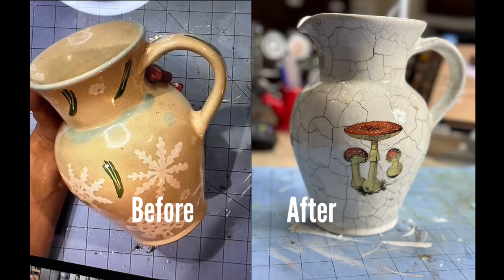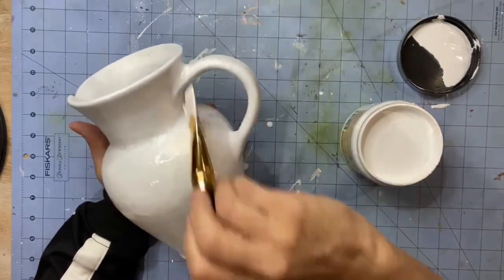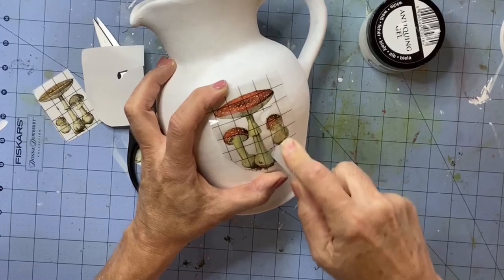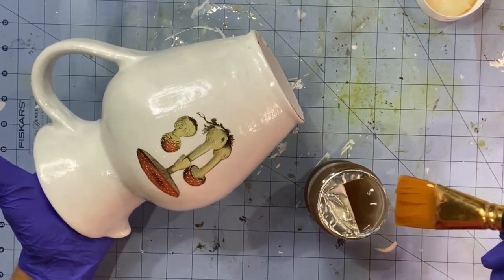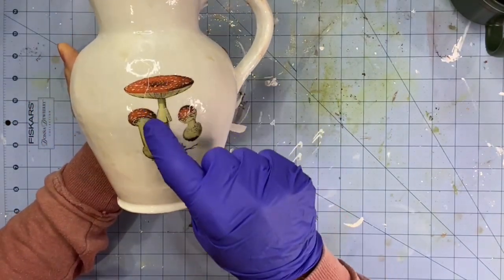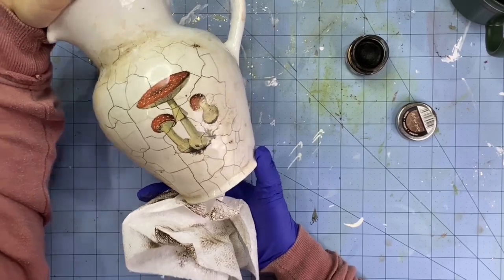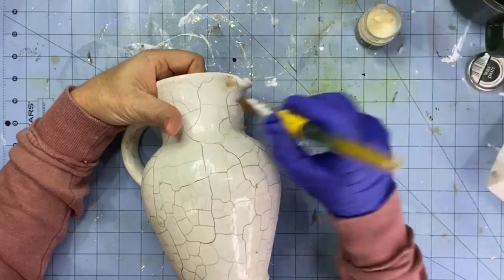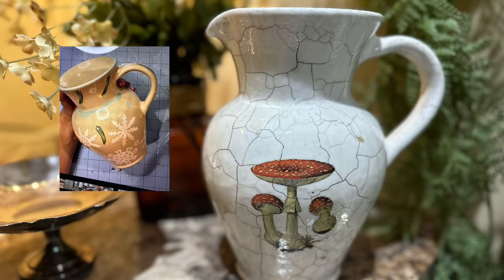Thrift Flip Using IOD, Pentart Fine Line Crackle and Dixie Belle. Pitcher Makeover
I love taking something and making it different.  This pitcher before was limited to winter because it had snowflakes on it.

The first thing I did was use Dixie Belle Slick Stick to make sure the paint sticks and stays on the ceramic pitcher.  After that dried, I painted two coats of Dixie Belle Cotton paint.   Added some mushrooms from the IOD Millots Pages transfer.  Then applied the Pentart Fineline Crackle.  Finished off weith Pentart Antique wax in Umbre and Pentart Glossy Varnish.